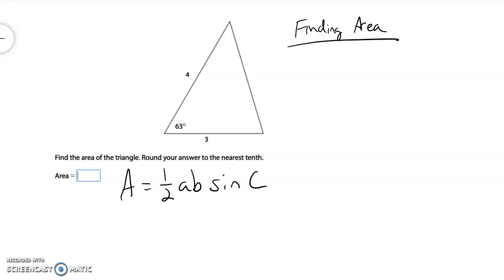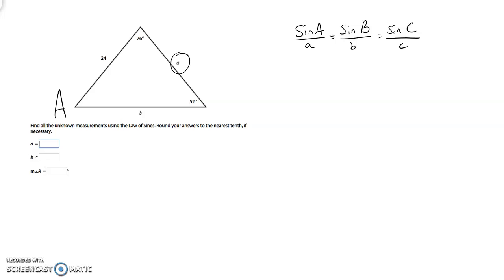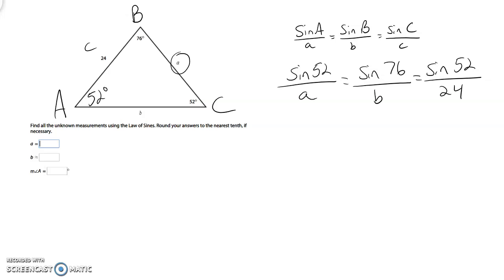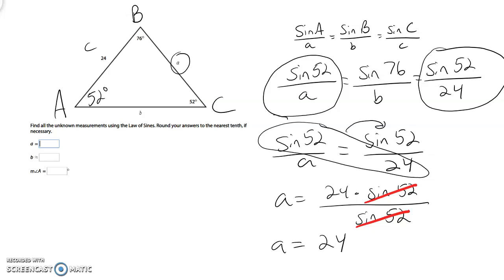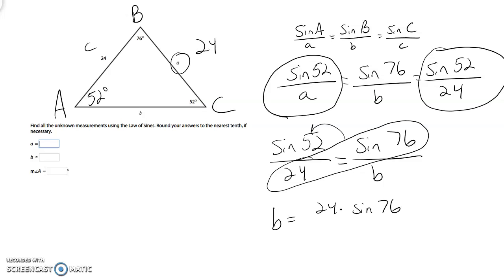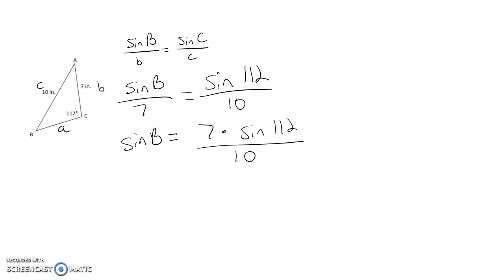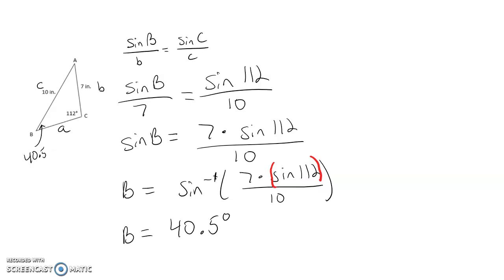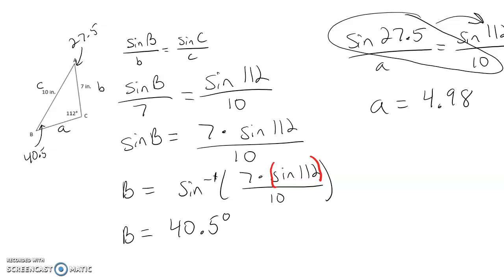Law of Sines